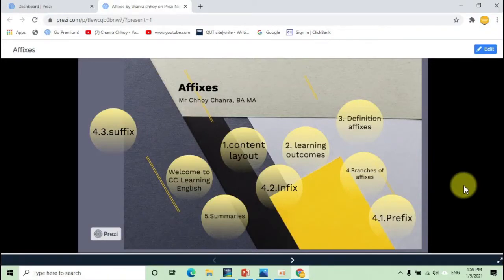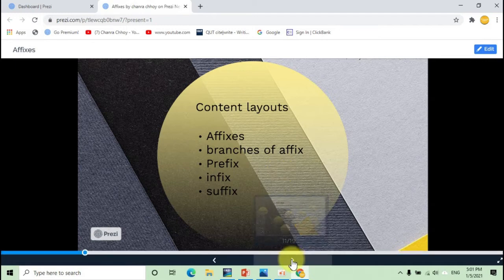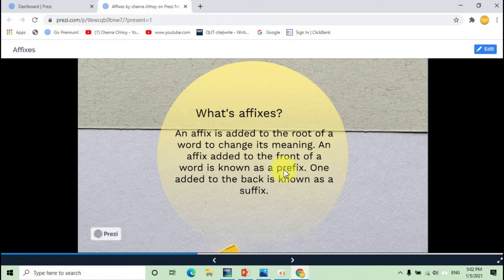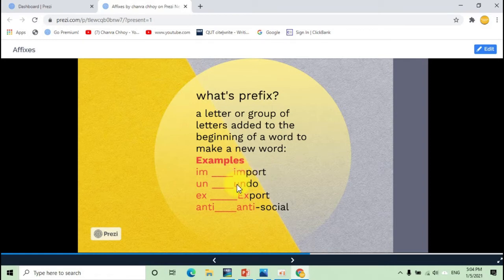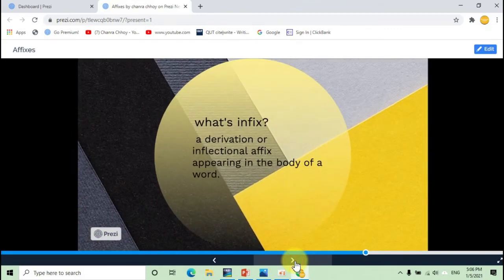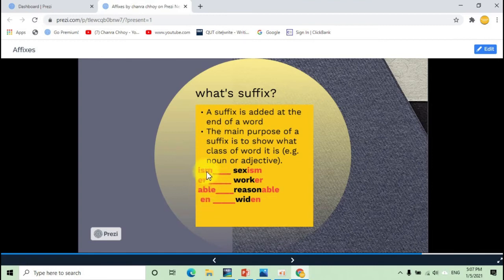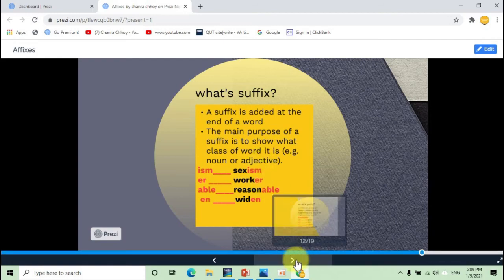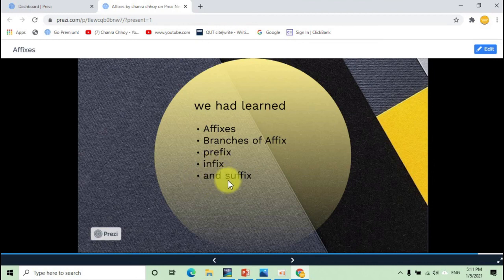Morphology: 5| Three things of Affixes |Chhoy Chanra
Dear fans
 Three things of  Affixes |Chhoy Chanra
Welcome to CC learning the English Channel. CC learning English was created for purpose of sharing English knowledge and motivating idea.
In the previous lesson, we had learned about Bound Morpheme, and Today, CC learning English will share more lesson. The topic is identify of affixes.
This lesson will provide you some advantages if you take the time to concentrate on it.
The core lessons
• Understanding the definition of an affixes
• Identify the branches of affixes
• Understanding a prefix
• Understand  an infix
• Understanding a suffixes
If you have any trouble with healthy and fitness, Find link here to fit with you!
Synapse Xt (view mobile) The Leading Brain Health, Anti-tinnitus and Hearing Improvement on the Market. Converting At 2-3

Promind Complex - New #1 Brain Offer With $624 Cart Value
Unlock Your Hip Flexors Revamped For 2020! (view mobile)
Acidaburn (view mobile)
I would like you to know some features of this channel and well-known YouTube is a free to use service in sharing platforms.
The rise of technology is one factor that drives people to quickly access information around them such as online learning
Therefore, I see the content of using YouTube properly to create a lesson for sharing. Because nowadays is the time that high Technology so most of the people use a smartphone for the search for learning. That is the best way for someone who wants to capture skill, knowledge to build your dream come true. it's better than we use the smartphone wrong target and spend the valuable time on bad things because all of you love money why you use to spend money on nothing benefit to ourselves. I am not strong qualified as you desire but I could share what I had to know expectantly is English literature or anything if I can help you I will be
In finally, I suggest you that, please invest your time for the future day. By the start from now on. Education is the best friend who never walks away from you while you are facing a problem.
Warm thank
Sincerely
Mr. Chanra Liam, BA, MA English literature